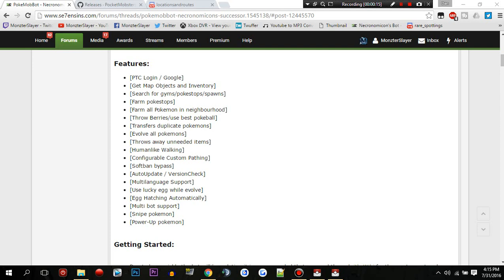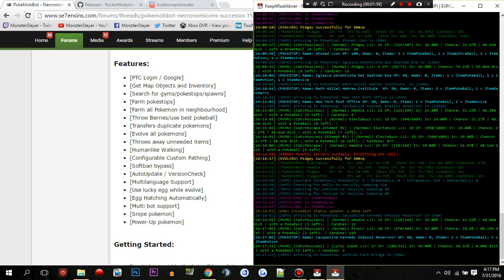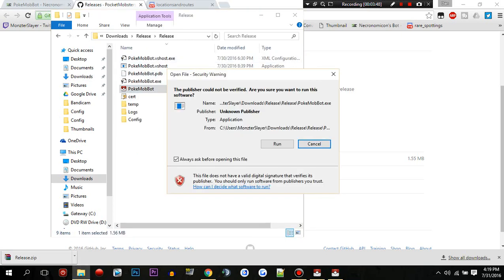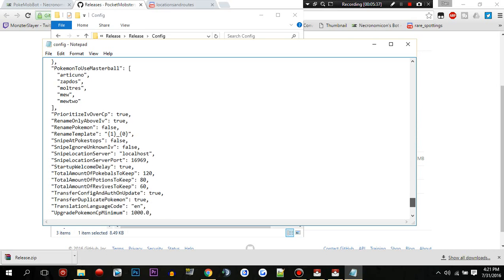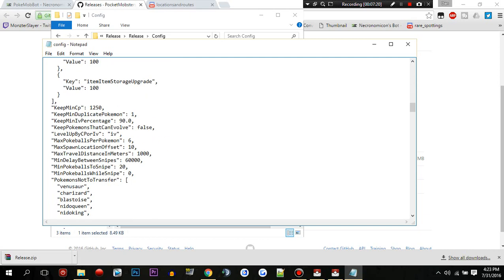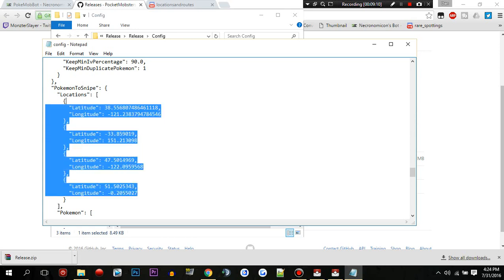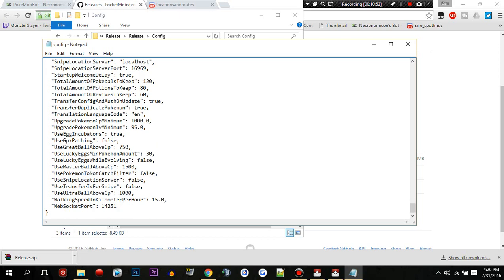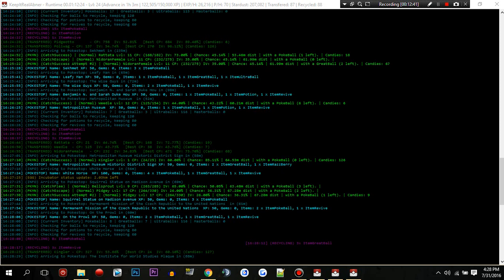New PokemonGO Bot PokeMobBot (Ban Bypassing, Sniping, Auto Farmer, Duplicate Transfer + More!)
Here's a Pokemon GO Botting video! Here is how you use and setup the bot!

(I'm sorry all descriptions were updated to remove previous spam! Check newer videos to find better bots and downlod links! I'm very sorry for the inconvenience!

Come talk with me on Twitter!
Like my Facebook!